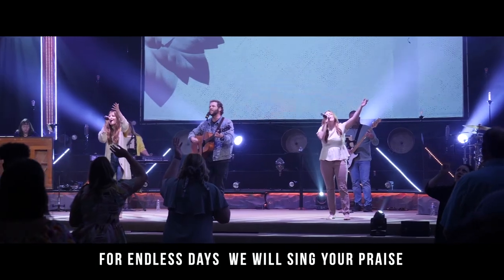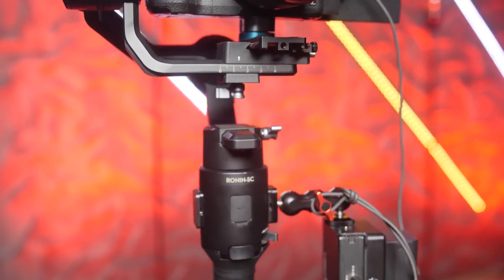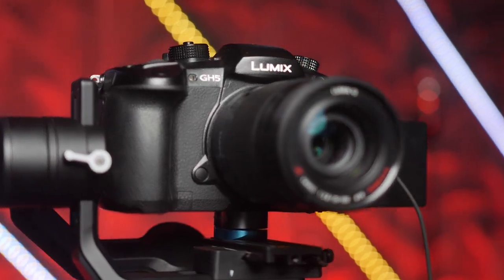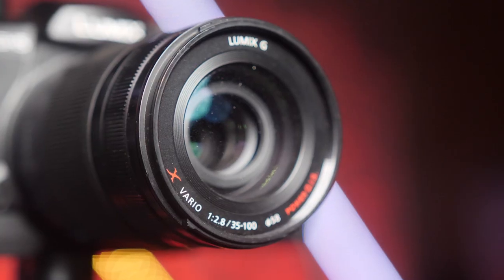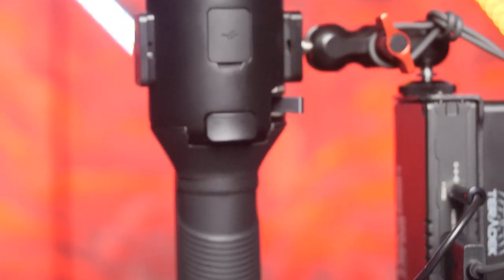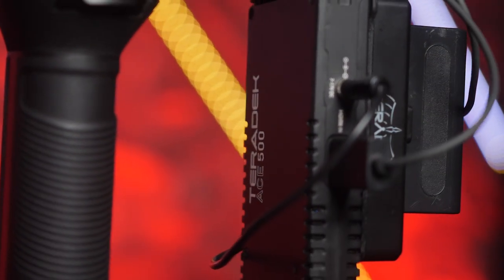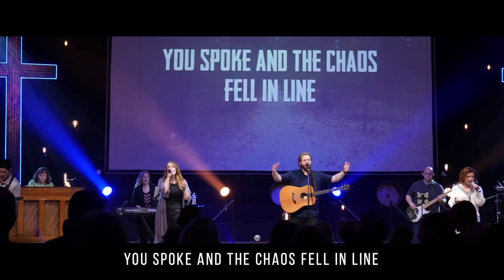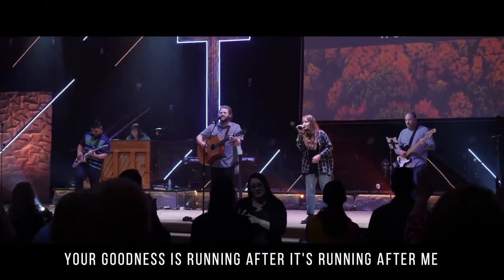Game changer for your livestream - Wireless Roaming Camera Setup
Panasonic Gh5 ii
Panasonic 35-100 lens
Wireless HDMI (0 Latency) – Teradek Ace 500
Ace 750 - New Teradek Transmitter with better range and same price
Battery Plate for Teradek
Thin HDMI
Kondor quick release plate
Comms Headsets between director and roamer